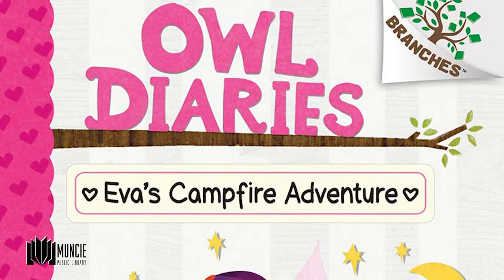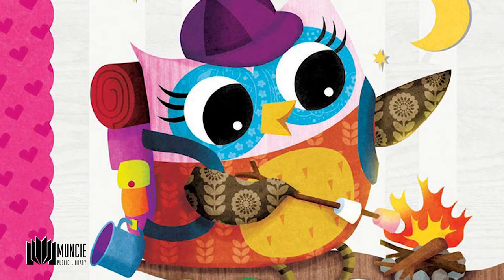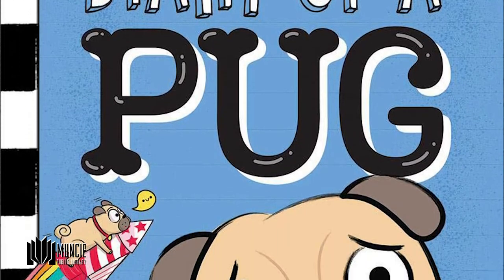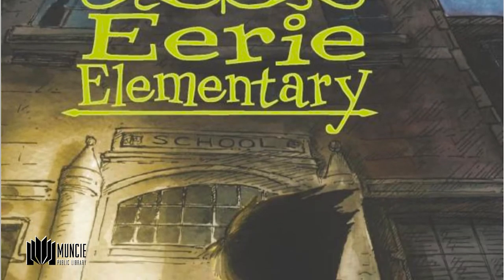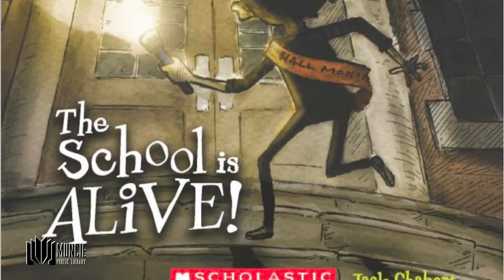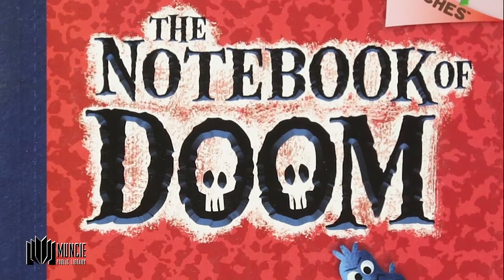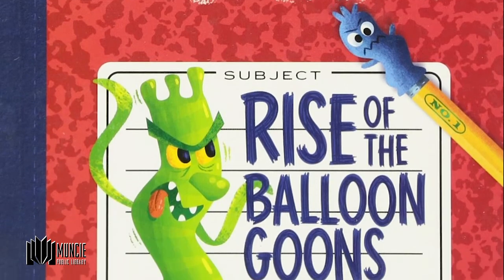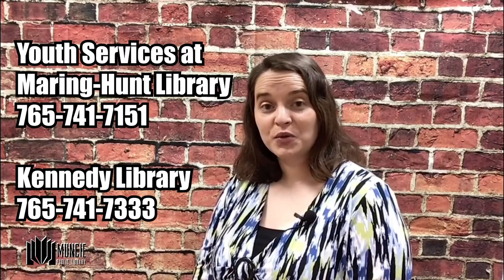Scholastic's Branches Series - First in Series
Starting a series sound daunting? Get a taste with our look at Scholastic's Branches Series featuring "Owl Diaries" by Rebecca Elliot, "Eerie Elementary" by Jack Chabert, "The Notebook of Doom" by Troy Cummings, and "Diary of a Pug" by Kyla May. Discover these books and more at your MunciePublicLibrary.org and check out other book talks on our YouTube Channel.